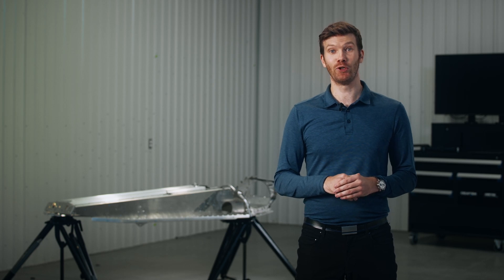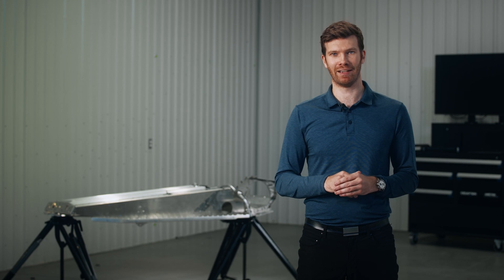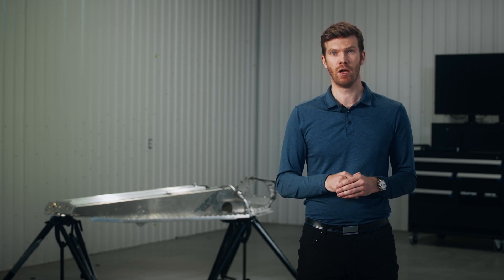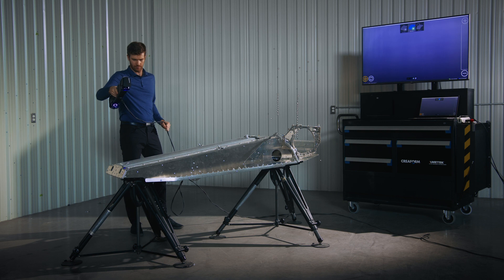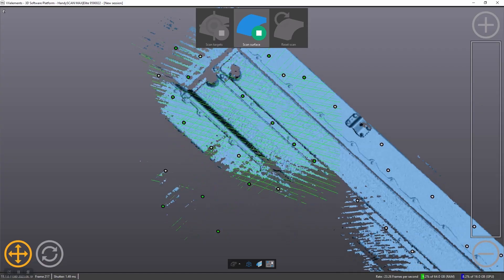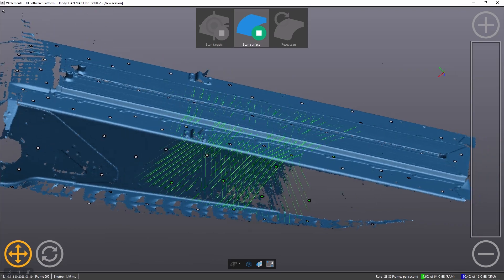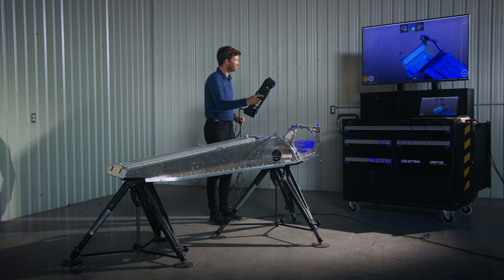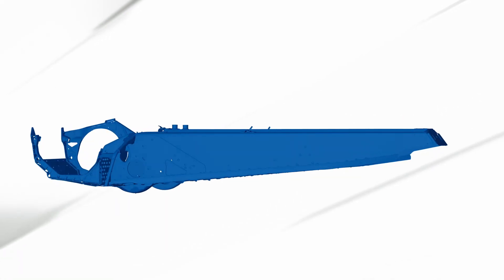HandySCAN 3D|MAX Series Smart Surface Algorithm feature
Welcome to another exciting demo of Creaform's latest innovation, the HandySCAN 3D|MAX Series! In this video, we will be exploring one of its groundbreaking features, the Smart Surface Algorithm. This feature revolutionizes the 3D scanning process. It combines sophisticated image processing with artificial intelligence for flawless tracking.

Experience unparalleled tracking, better performance, and improved readings of difficult, contrasted and shiny finishes, all of which contribute to a simpler, more efficient scanning process without any surface prep. The Smart Surface Algorithm not only enhances the quality of the scan but also significantly reduces the time required to capture intricate details and complex surfaces.

Join us in this demo as we present the Smart Surface Algorithm and demonstrate its capabilities in real time. Watch as we scan various objects with different textures and finishes, and see how the HandySCAN 3D Max effortlessly captures every detail with unmatched precision.